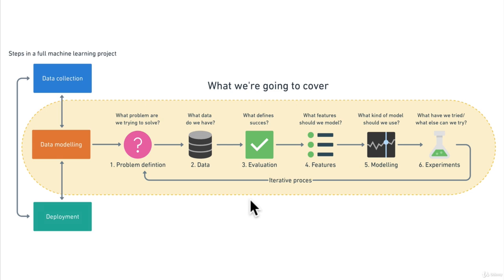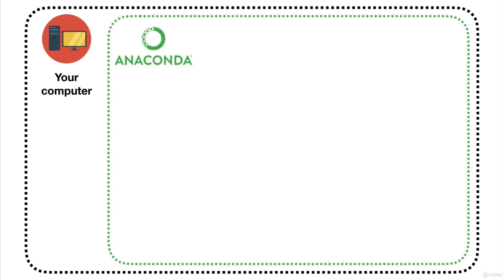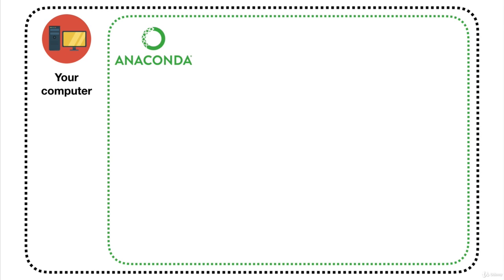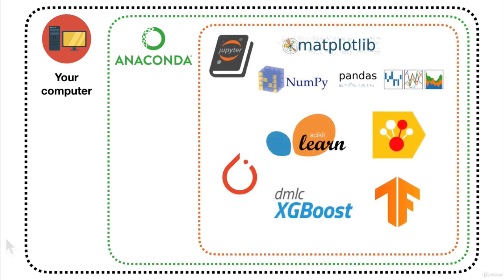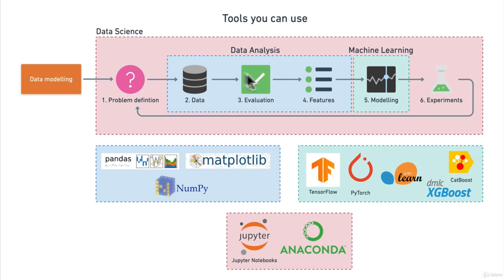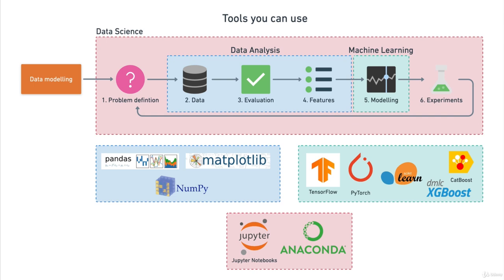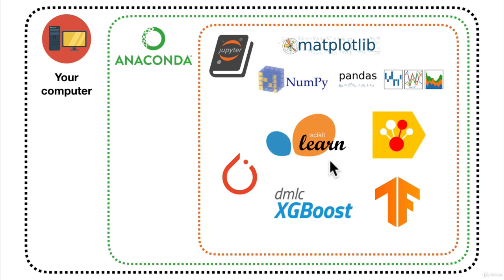Essential Data Science Tools You MUST Know 🚀 | Complete Beginner's Guide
In this video, we'll explore the essential tools used in Data Science and understand what each tool is used for. This beginner-friendly guide will help you choose the right tools for data analysis, visualization, and machine learning.
📚 In this video, you'll learn: ✔ Essential Data Science tools
✔ NumPy for numerical computing
✔ Matplotlib for data visualization
✔ Scikit-learn for Machine Learning
✔ Which tools you should learn first
Perfect for beginners, students, aspiring Data Scientists, and anyone starting their Data Science journey.

data science tools for beginners
best tools for data science
essential data science tools
tools used by data scientists
python for data science
pandas tutorial
numpy tutorial
matplotlib tutorial